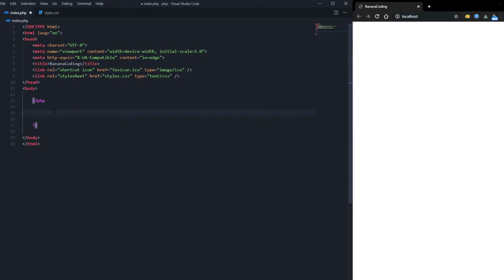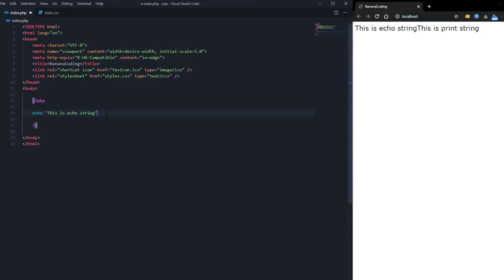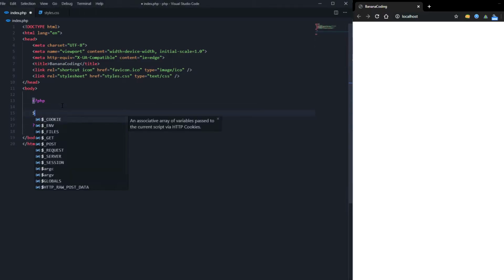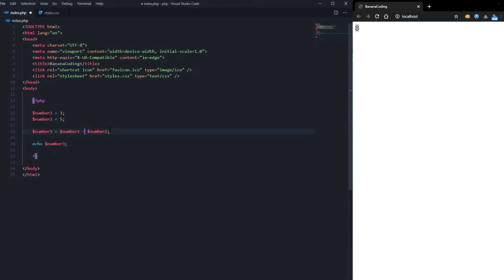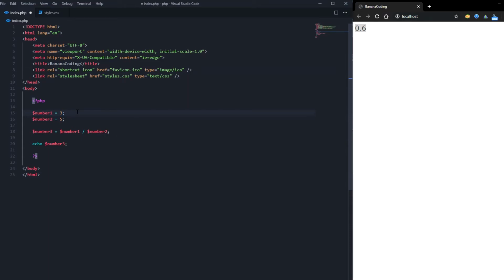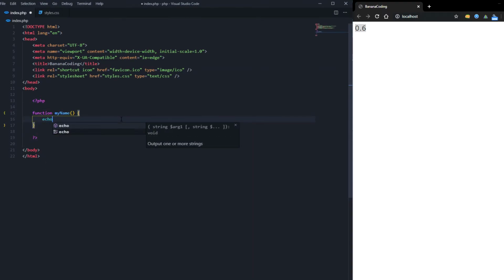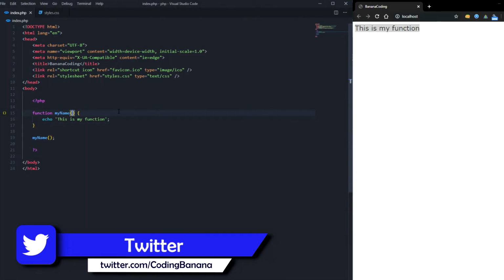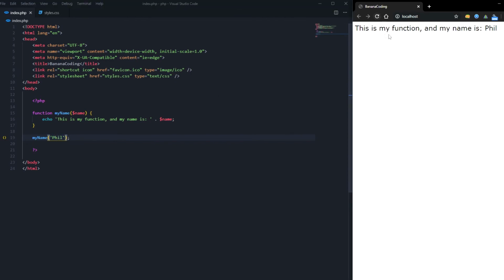PHP 7 MySQL FULL Learn Tutorial 2019 [#2] Variables & functions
Learn PHP, OOP PHP and MySQL PHP - Full PHP 7 MySQL Tutorial Series 2019 / 2020! Learn PHP serverside programming in 2019 with the basics and advantage stuff in combination with MySQL and object oriented PHP programming, OOP PHP. PHP variables with the dollar sign and declaring and define functions in PHP, call functions and set arguments in the PHP functions.
Full PHP Tutorial series for beginners and advanced. Create database querys, file handlinh, uploading and chanching, form sumbit with POST and GET, and how to create classes, objects, arrays and more. Full PHP tutorial series 2019 / 2020 by BananaCoding.